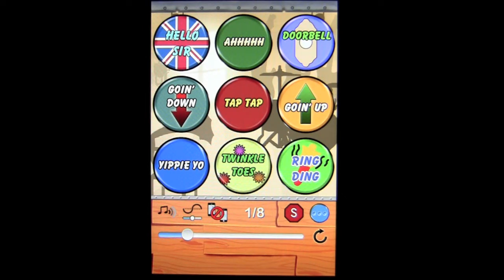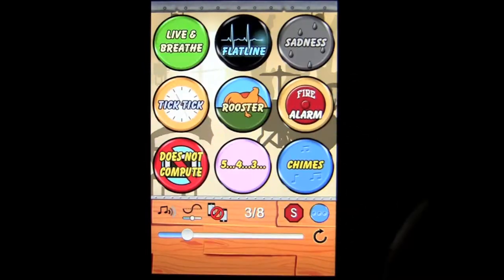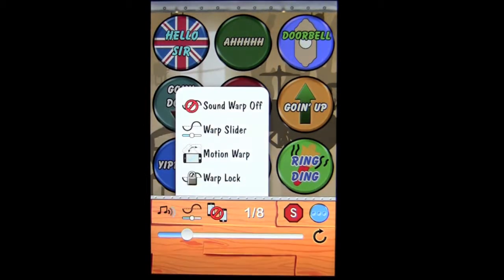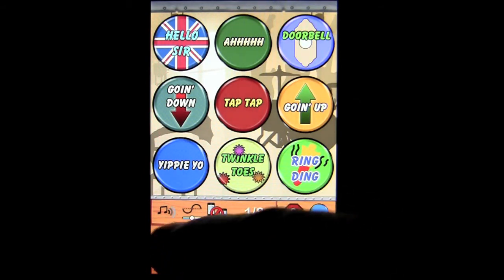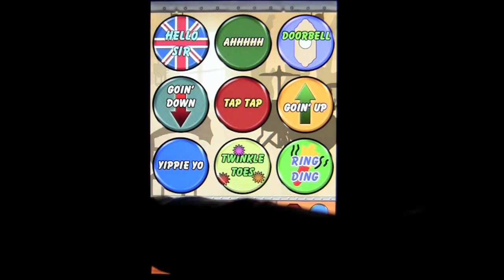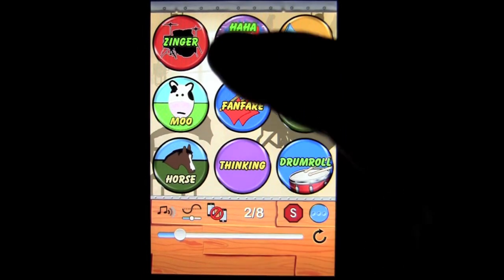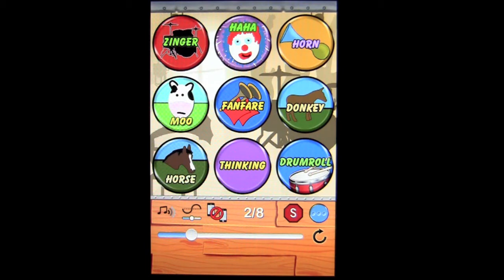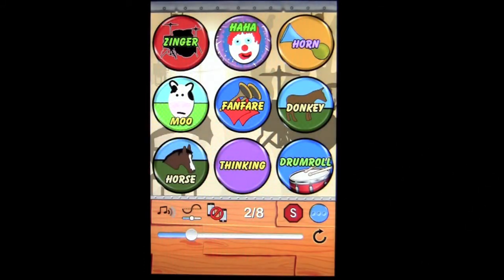BeBob's Sound Contraption Pro iPhone App Review - CrazyMikesapps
BeBob's Sound Contraption Pro iPhone App Details
Title:  BeBob's Sound Contraption Pro
Price: $1.99
Size: 12.9 MB
Category: Entertainment
Developer: Gemstone Technologies, INC.
Store: iTunes App Store

BeBob's Sound Contraption Pro iPhone App Developers Description

Includes spooky sounds, cartoon sounds, robotic sounds, wacky sounds, instruments, laughs, screams, sirens, and more! Use BeBob's Motion Warp to make fun variations of any of the sound effects just by moving your device!! The possibilities are endless!

Description:
BeBob has been working tirelessly in his sound lab building this amazingly cool Sound Contraption for you! Prepare to experience BeBob's creation first-hand, including innovations such as BeBob's Motion Warp and Sound Shaker -- just move your device to control the sounds in real time!

BeBob has compiled a great collection of crystal clear, ear-drum-pounding sounds that you can experience over and over again using BeBob's Sound Looper, Stutter Sound, Echo Multiplier, and Sound Shaker.

Want to play a shorter portion of a sound or repeat it as long as you want? You can! With BeBob's Sound Looper. Any sound can be played repeatedly for as long as you like. You can also create stutter effects and overlap sounds to create echo effects at whatever interval you desire.

But the coolest way to experience sound is with BeBob's Sound Shaker -- just choose a sound and shake your device to hear it! BeBob even let's you control the sensitivity of the Shaker!

Like to warp your sounds? BeBob has taken care of that too. All sounds can be warped with BeBob's Sound Warp Slider to create some really warped effects! As cool as that is, you just HAVE to experience BeBob's innovative Motion Warper. No slider needed - simply rotate your device and listen to these crystal-clear sounds warp in real-time with your every move! The possibilities are endless! And for you left-handed folks out there, BeBob hasn't forgotten about you -- BeBob's Motion Warper is configurable for Right OR Left-handed use!!!

Why keep the fun of BeBob's Sound Contraption all to yourself when you can share it with all of your friends too?! BeBob built in his amazing SoundPorter* so the fun can be shared among other devices. BeBob's SoundPorter lets you send sounds in real-time to your friends' devices and have those same sounds magically play on their device!! And if you're warping a sound when you play it through the SoundPorter, the sounds play on your friends' devices with the same warp effect! Just invite your friends to engage BeBob's SoundPorter, and then start exchanging sounds with them. It's that easy and lots of FUN!!

What are you waiting for? Give it a try!

Be Cool. Be Fun. Be Warped. BeBob!™

*BeBob's SoundPorter is compatible with iPhone, iPod Touch, and iPad devices (running the minimum supported iOS version listed). For iPod Touch, BeBob's SoundPorter requires second-generation iPod Touch or newer to operate.

**Headphones are required in order to hear sound on early-generation iPod Touch devices that do not have integrated speakers. Consult your device manual and/or Apple's web site for more details.

Follow BeBob and his latest contraption creations on Twitter @BeBobSound

Be sure to Like BeBob's Sound Contraption on Facebook and become a fan!